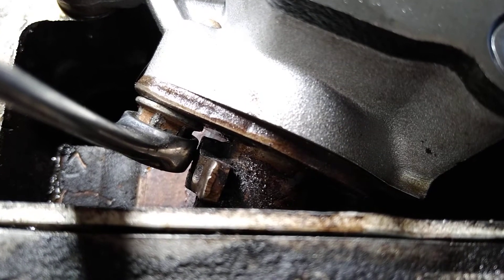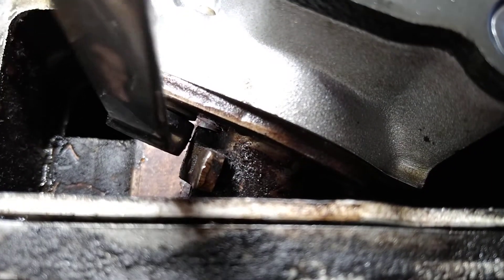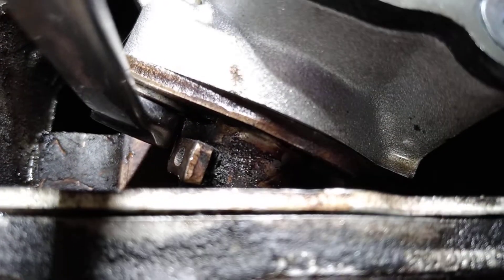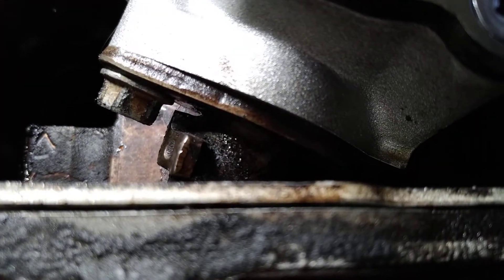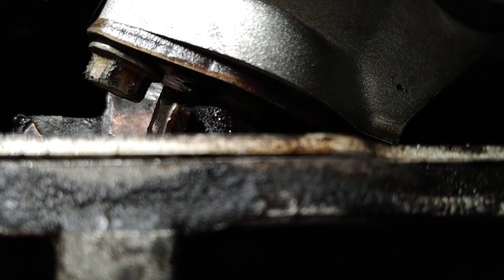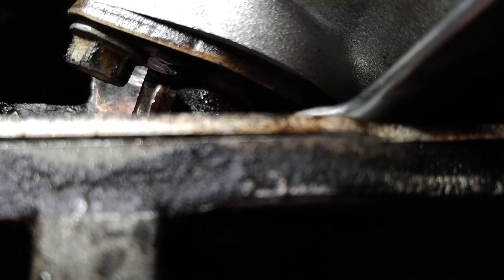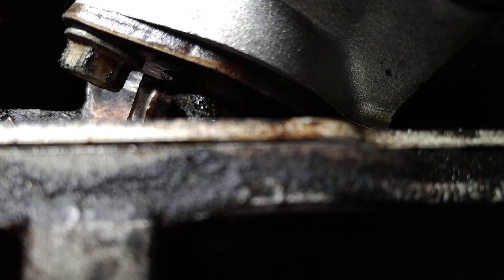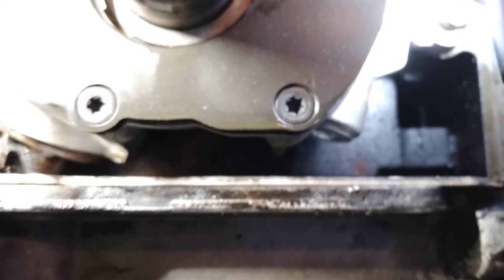LS CHEVY OIL PUMP BOLT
After cutting the locator tab off the pickup tube, swing the hold down tab 180° to make reassembly easier than taking it apart!

This is a Melling M295HV pump with the "as shipped" pressure relief spring left in it.